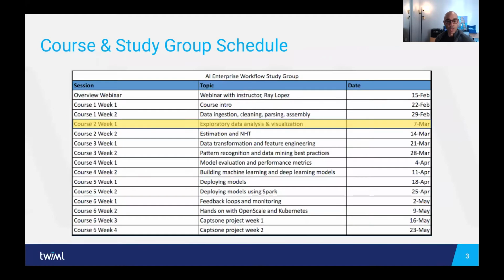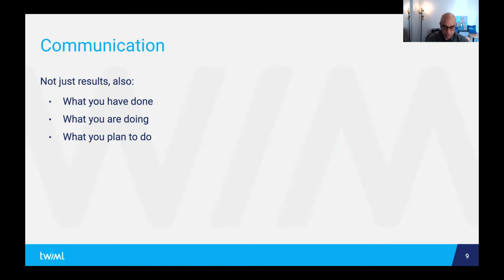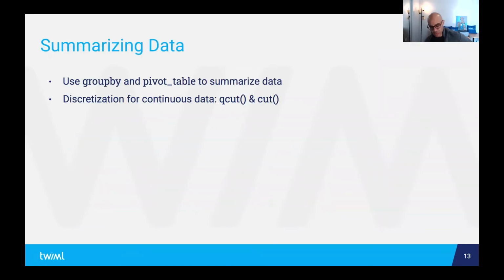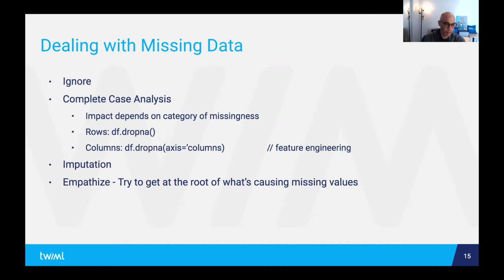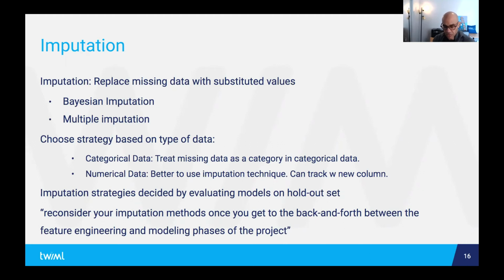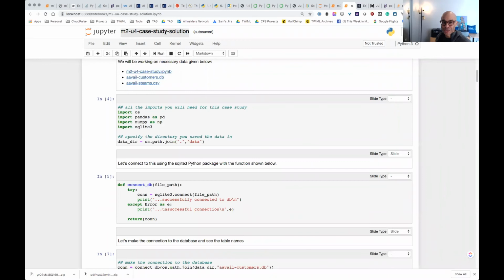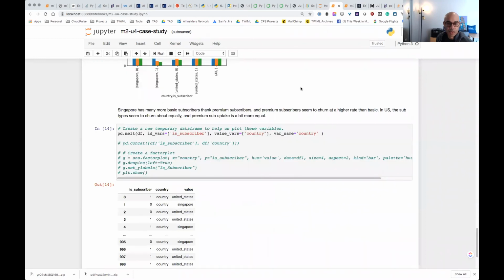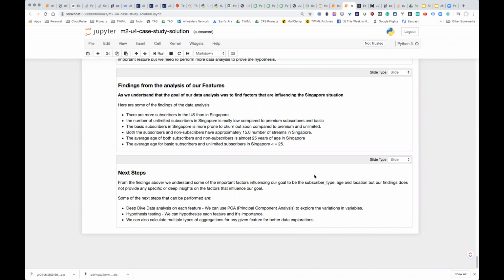AI Enterprise Workflow Study Group - Course 2 week 1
Last week our study group focused on the first week of Course 2 of the IBM AI Enterprise Workflow specialization on Coursera.

The focus for the week was exploratory data analysis (EDA) and data visualization.

Our learning objectives were:

- Understanding the key steps in exploratory data analysis
- Refreshing ourselves on key Python tools for EDA (pandas, matplotlib, and Jupyter)
- Exploring strategies for dealing with missing data
- Appreciating the role of communication in EDA

The information on strategies for handling missing data was particularly interesting.

If you’ve been considering joining us, it’s not too late!